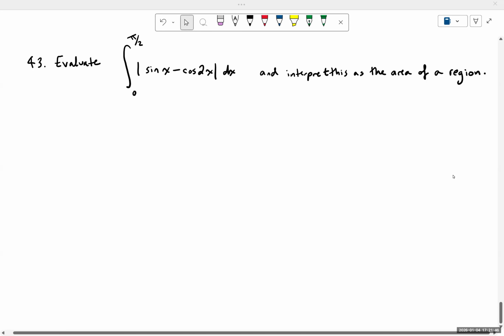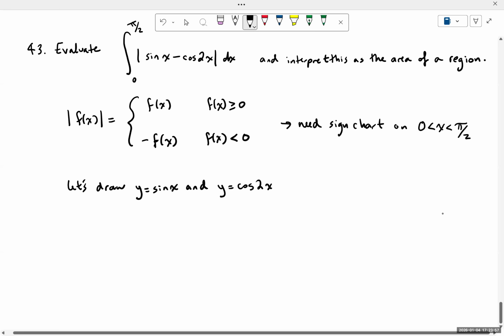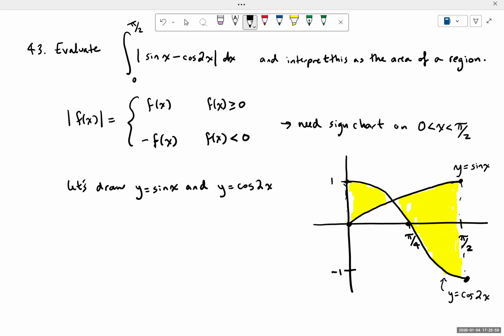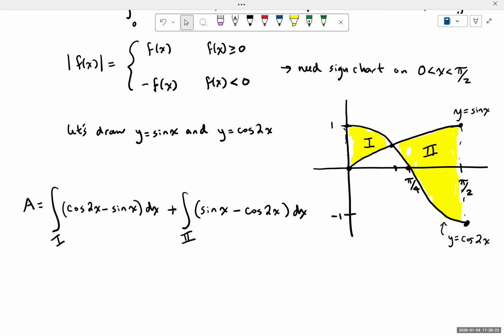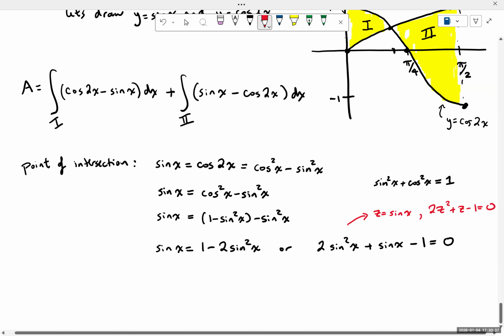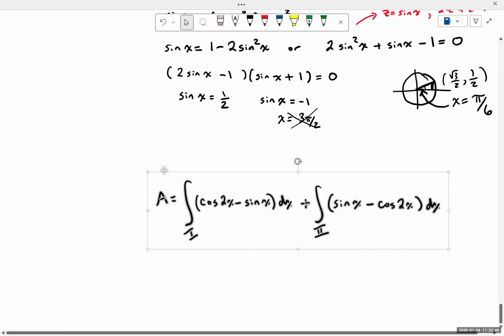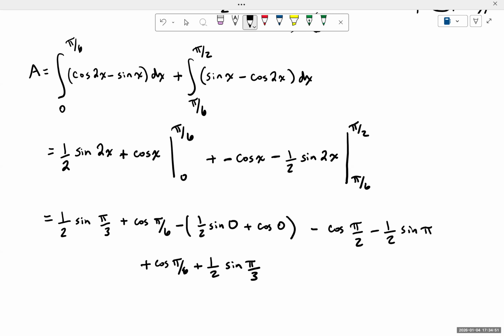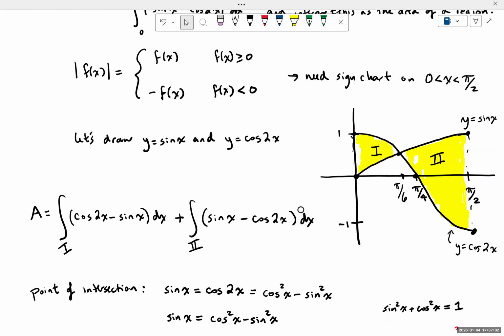Stewart section 6.1 problem 43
Area between curves -- this problem asks us to interpret a given area as an area between curves and use that visualization to help us evaluate the integral.